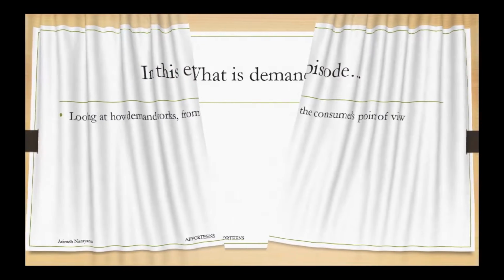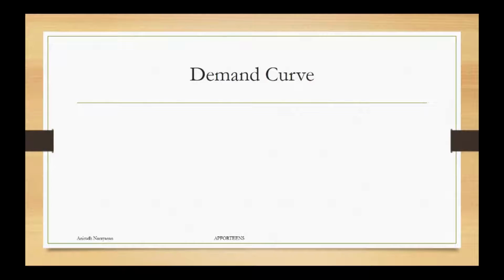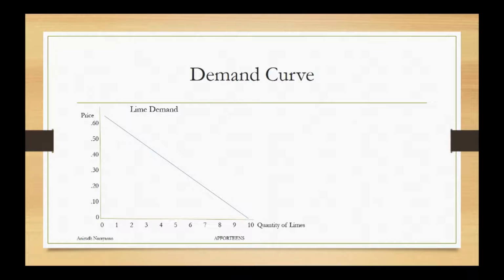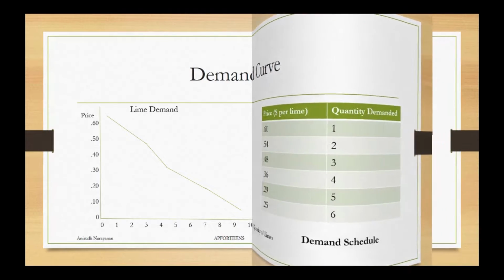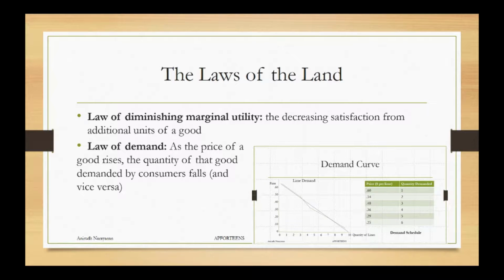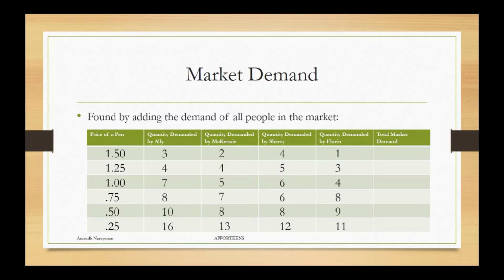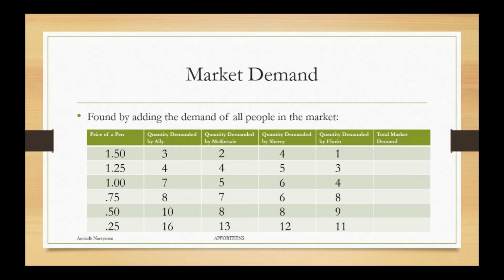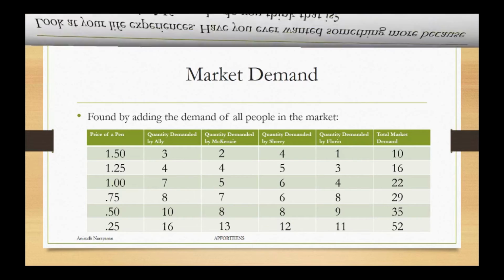AP Microeconomics - Basic Concepts Video #6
In this video, I go over the idea of demand in economics!

Answer to the question: Giffen Good! Can you think of a real life example?